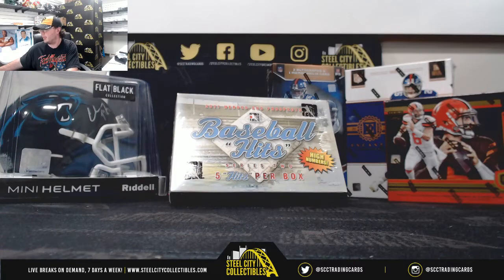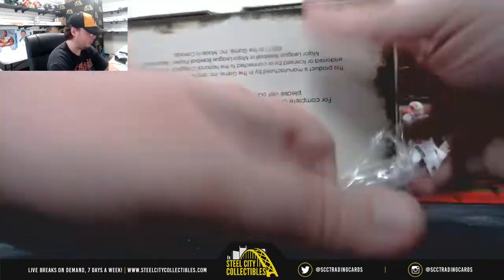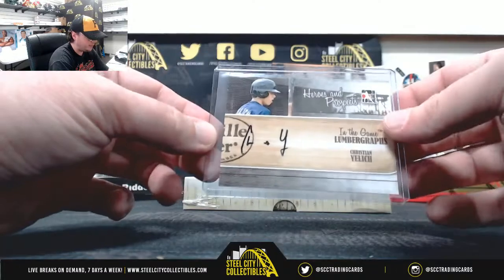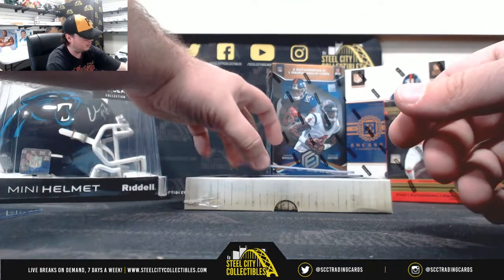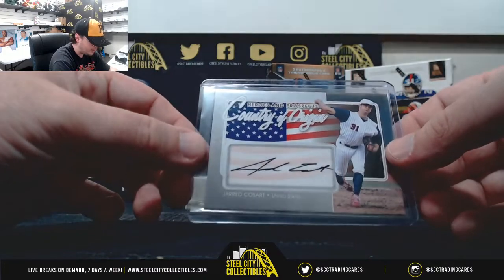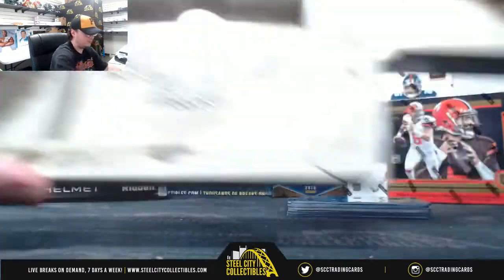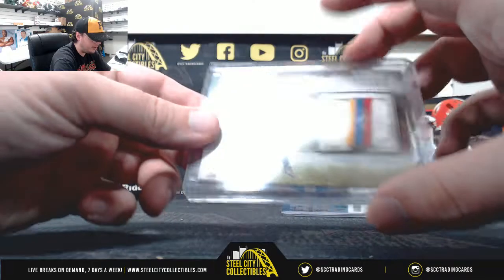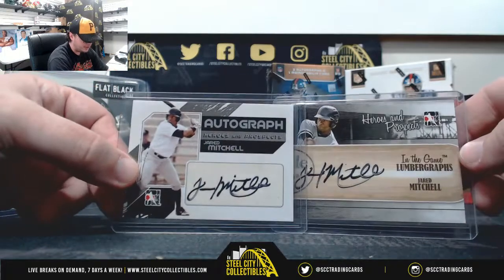2011 In The Game Heroes & Prospects Baseball Series 2 High Numbers Hobby Box (x2) Live Break - Jon